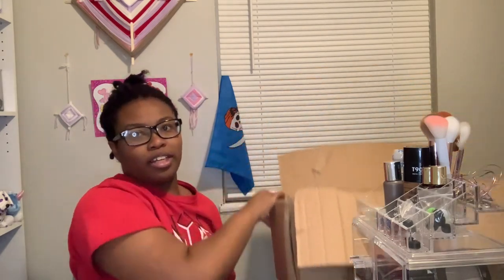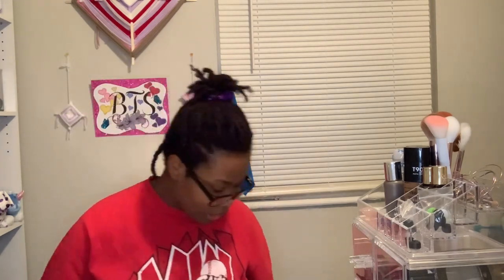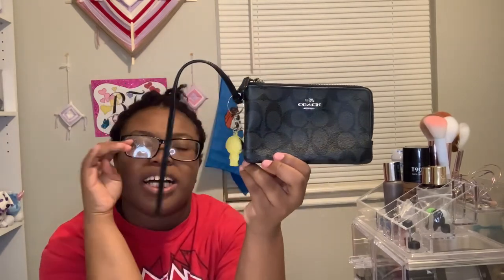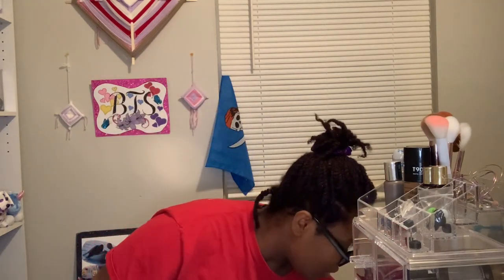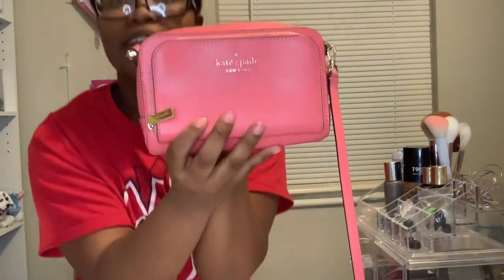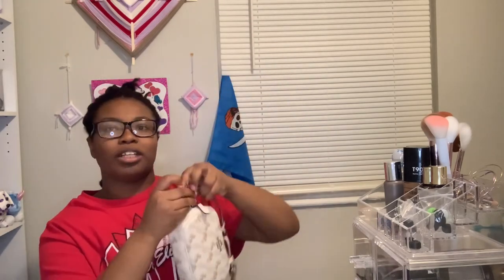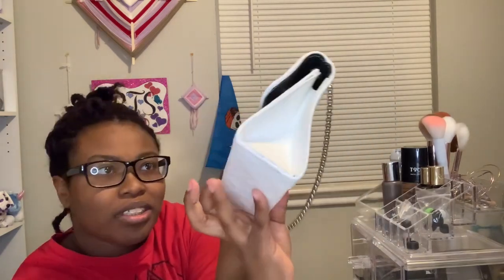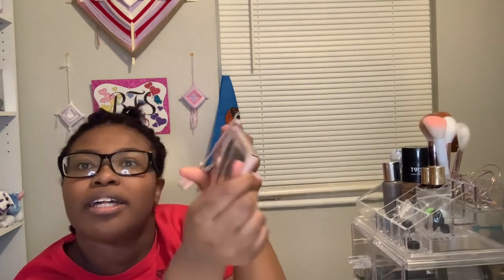My Purse Collection